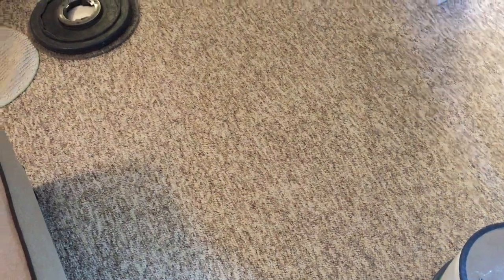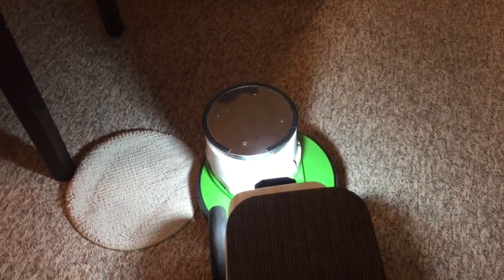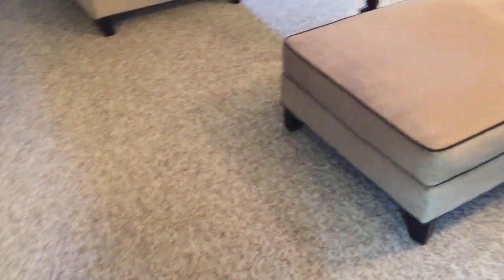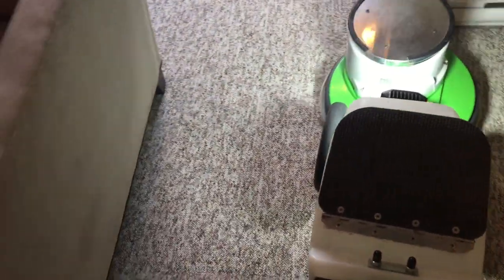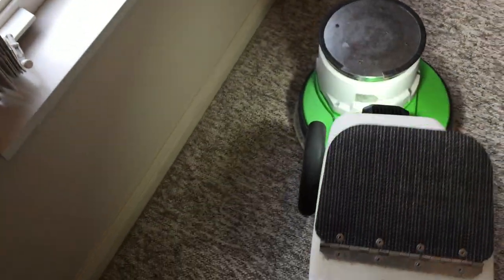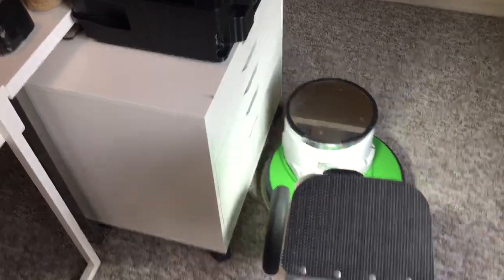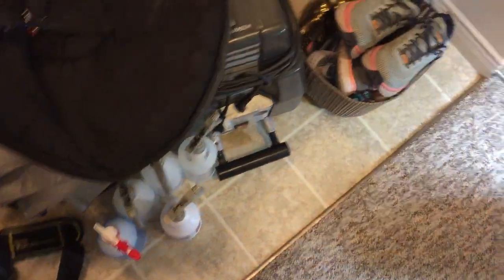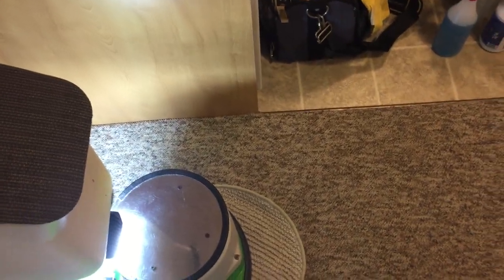Oxy-Dry Basic VLM cleaning an apartment.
Basic steps to clean an apartment carpet using VLM rotary with showerfeed application.